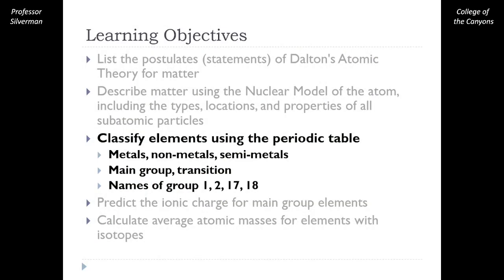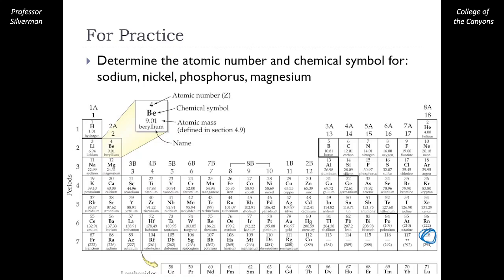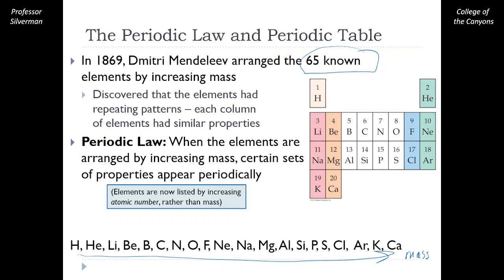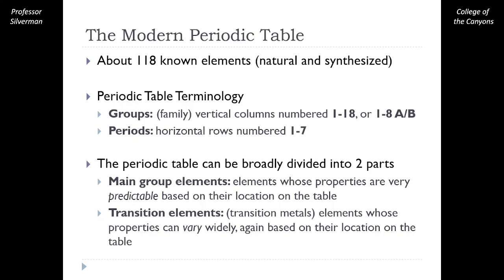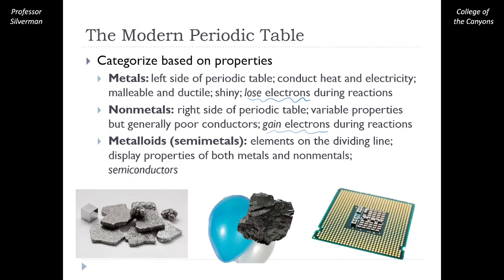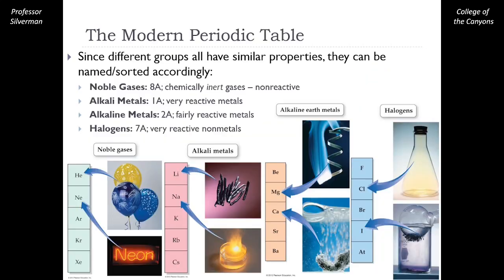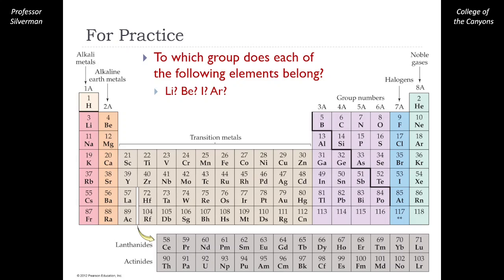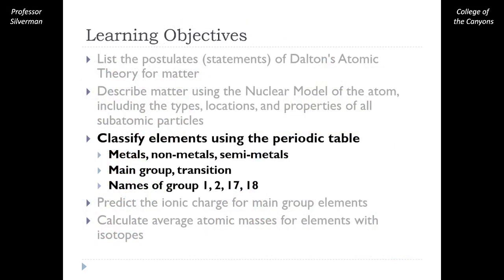The Periodic Table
Chapter 4
Objective 3 - Classify elements using the periodic table (metals, nonmetals, semimetals; main group, transition; alkali, alkali earth, halogen, noble gas).

0:00 Introduction
0:37 Changing the Number of Protons in an Atom
3:43 History of the Periodic Table
6:23 Main Group and Transition Elements
7:32 Metals, Nonmetals, and Semimetals
10:13 Group Names
12:39 Examples and Practice Questions
14:25 Conclusion